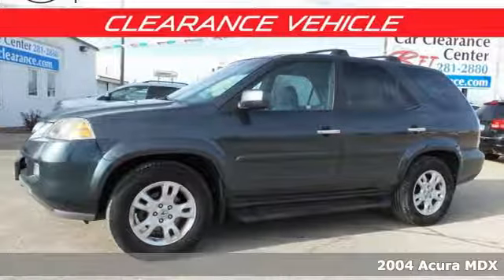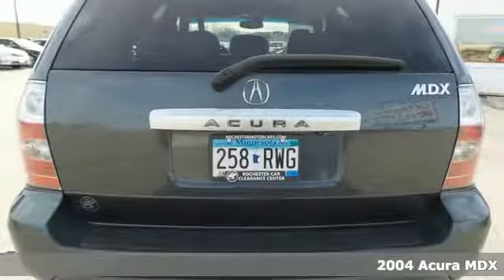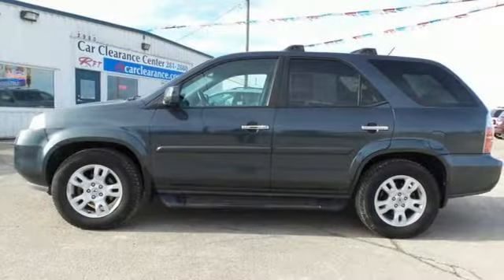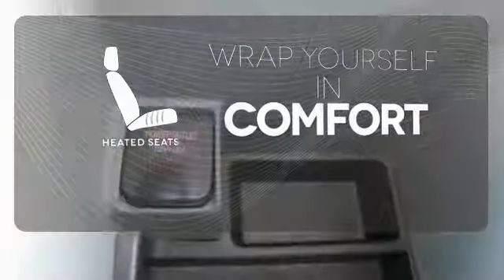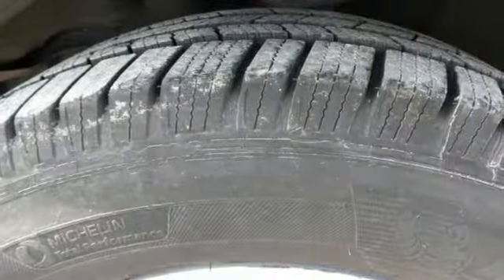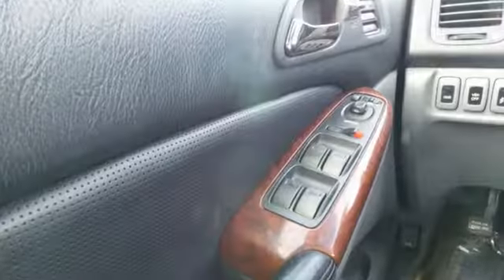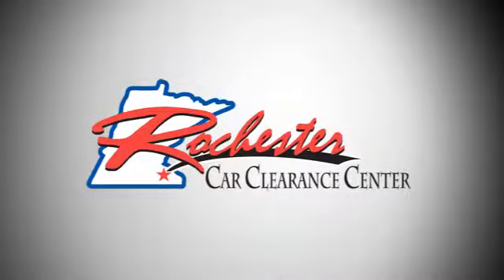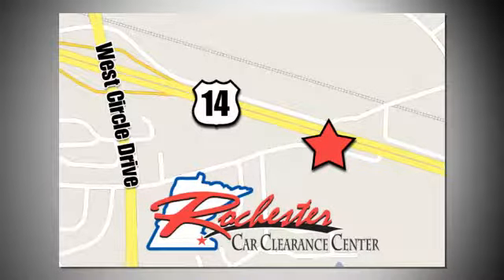2004 Acura MDX Rochester Winona, MN SA86507 - SOLD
Year: 2004
Make: Acura
Model: MDX
Trim: Touring
Engine: 3.5L V6 SOHC VTEC 24V
Transmission: 5-Speed Automatic with Overdrive
Color: Gray
Mileage: 152526
Stock #: SA86507
VIN: 2HNYD18894H554396
2004 Acura MDX Touring Gray Recent Arrival! Heated Seats, Leather Seats, Sunroof/Moonroof, Cruise Control, ABS brakes.brbrAwards:br * 2004 KBB.com Best Resale Value AwardsbrFor more information, Kelley Blue Book is a registered trademark of Kelley Blue Book Co., Inc. Stop by, call or email us today at Rochester Car Clearance Center. We look forward to earning your business!

Tune-Ups
Transmission Service
Brake Service
Performance Parts
Factory Wheels

Address:
2980 HWY 14